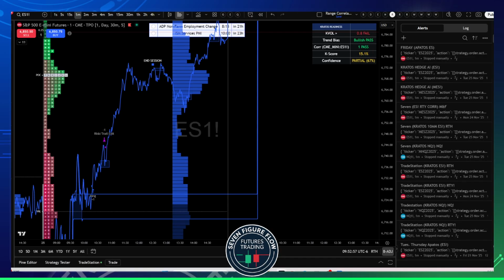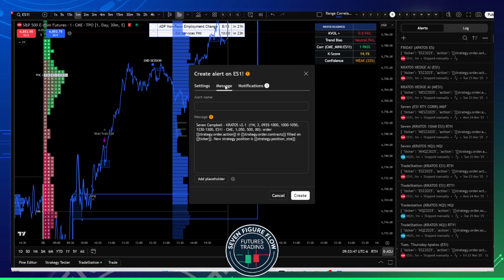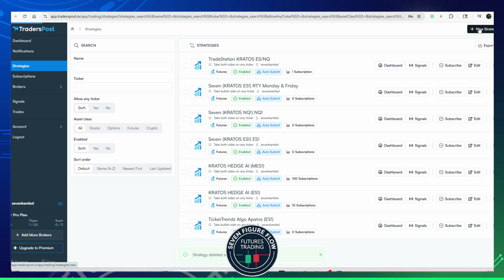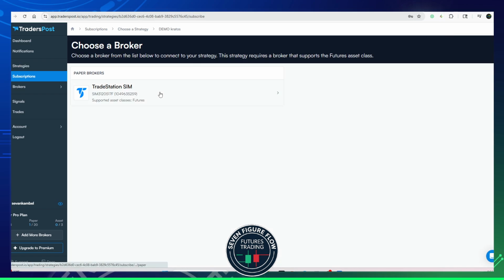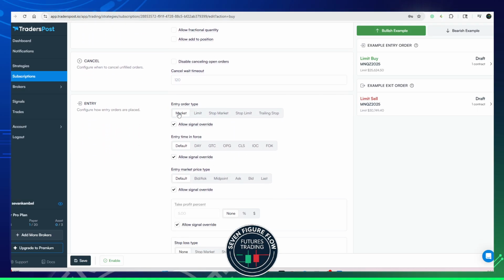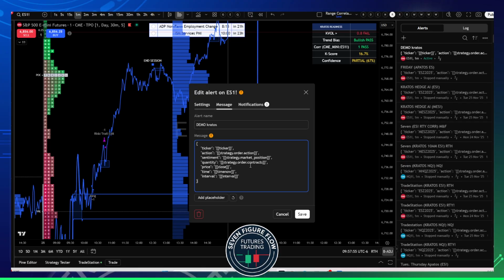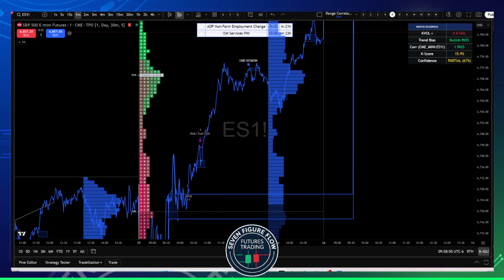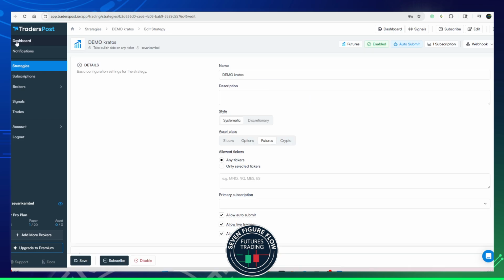Automating Tradingview Strategy With TradersPost.io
How to automate your Futures Tradingview Strategy with Traderspost
Best Futures Prop Firm 2025 → Lucid Trading | Code: SEVEN (Max Discount) Risk Disclosure: Futures and forex trading contain substantial risk and is not for every investor. An investor could potentially lose all or more than the initial investment. Risk capital is money that can be lost without jeopardizing ones’ financial security or lifestyle. Only risk capital should be used for trading, and only those with sufficient risk capital should consider trading. Past performance is not necessarily indicative of future results.